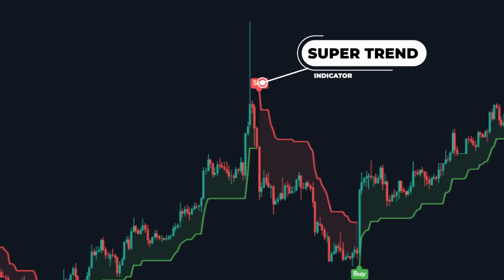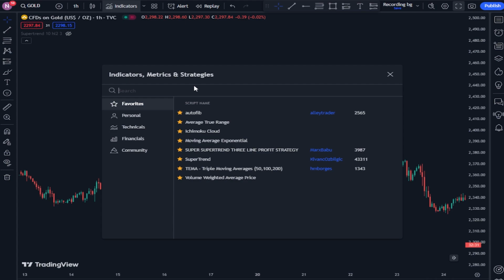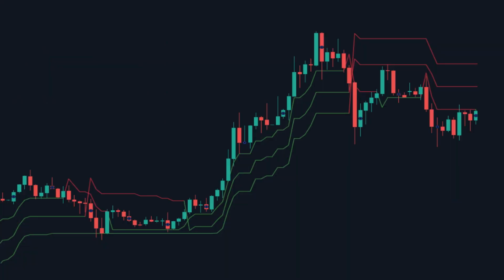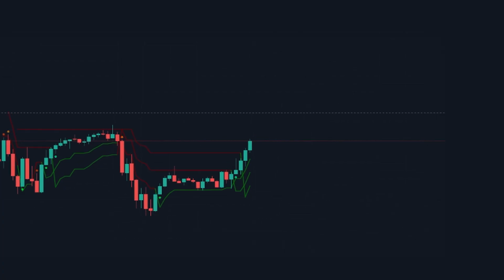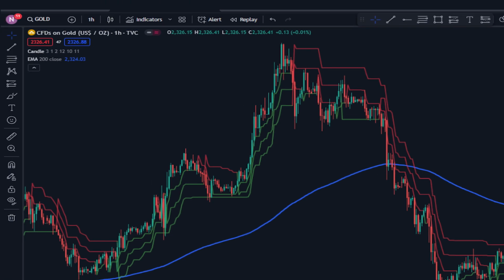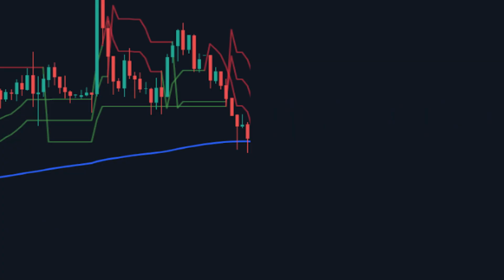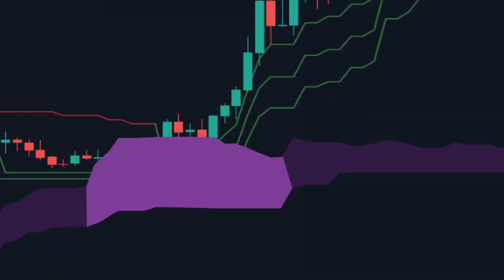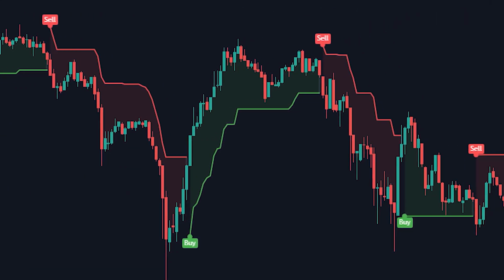Stop Guessing Trends, Do This Instead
How To Identify Trends in Markets (Never Guess Again)

In this video, we're showing you how to stop guessing trends and start using a reliable method to identify market movements. If you're tired of making trading decisions based on guesswork, this video is for you!

What You'll Learn:
🔹 Introduction to Trend Analysis: Understand the importance of accurate trend analysis in trading.
🔹 Common Mistakes in Trend Identification: Learn about the pitfalls of guessing trends and how to avoid them.
🔹 Reliable Methods for Trend Analysis: Discover proven techniques and tools to confidently identify trends.
🔹 Step-by-Step Guide: Follow our detailed instructions on setting up and using these methods on your trading platform.
🔹 Real Trade Examples: Watch live examples of trades using these reliable trend analysis techniques in real-time markets.

Why Watch?

Boost Your Trading Skills: Gain practical insights and strategies you can implement immediately.
Enhance Your Profits: Learn how to accurately identify trends and make informed trading decisions.
Comprehensive Education: Perfect for traders of all levels looking to improve their market analysis and trading outcomes.

Ignore These.